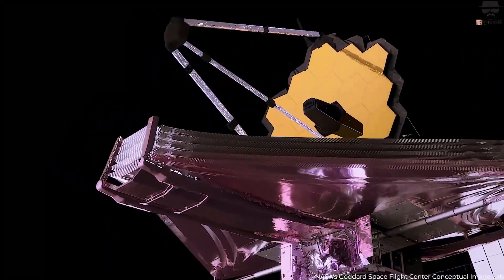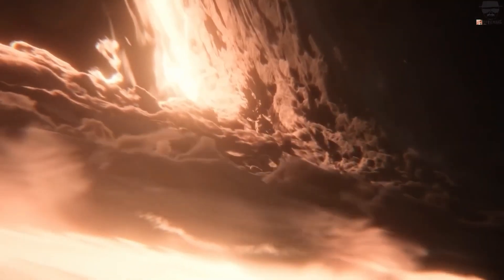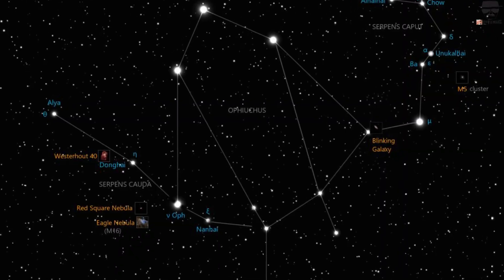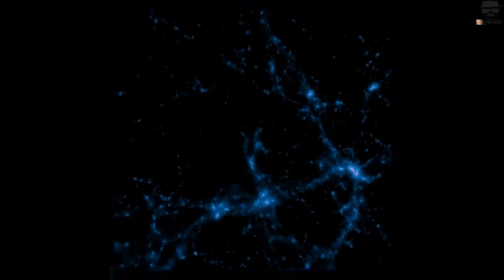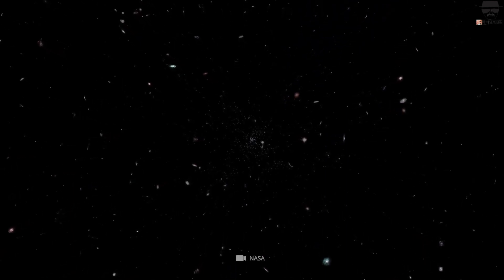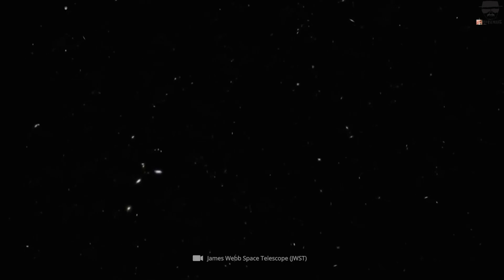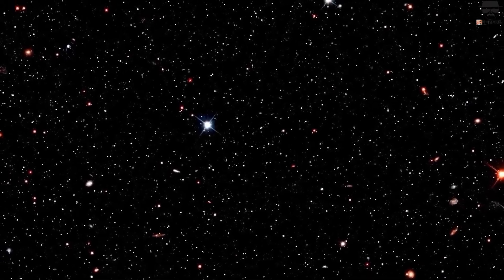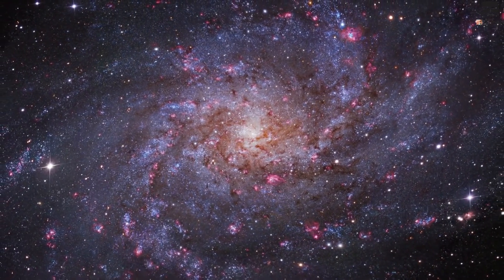After 6 Galaxies JWST found something that defy Big Bang || HeisenbergJr.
After discovering six new galaxies that challenge our understanding of the universe, the James Webb Space Telescope has once again made a groundbreaking discovery. This time, it has found something that could completely shake up our understanding of the Big Bang. In this video, we will explore the latest findings from the JWST and discuss what they could mean for our understanding of the origins of the universe. Get ready for a mind-blowing journey through the cosmos!